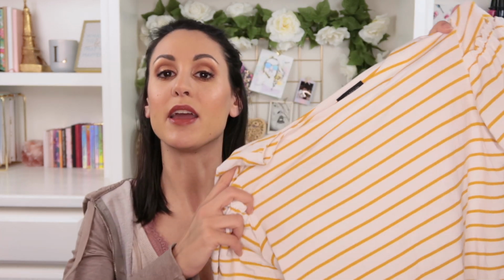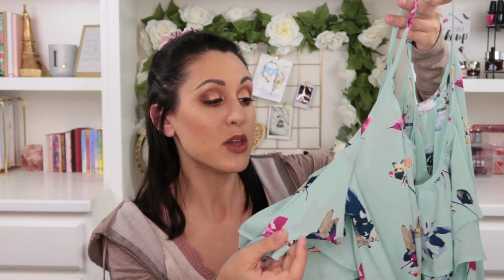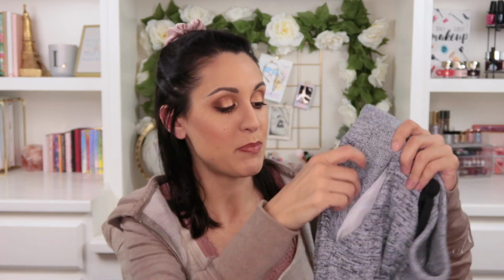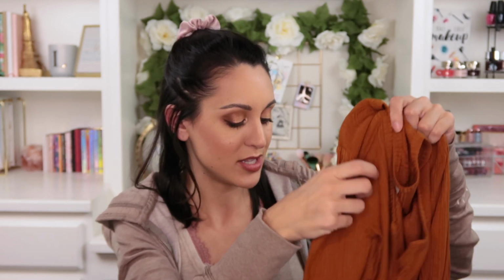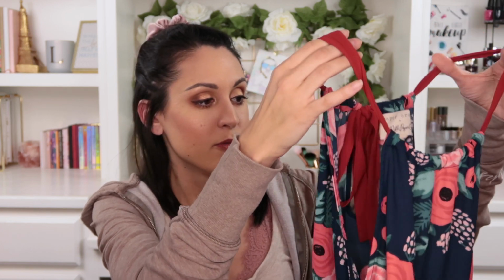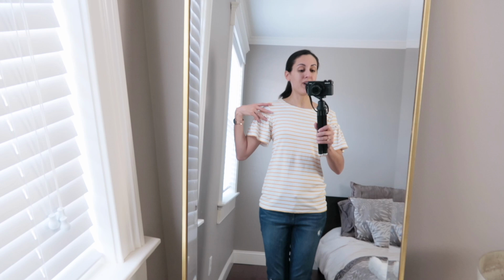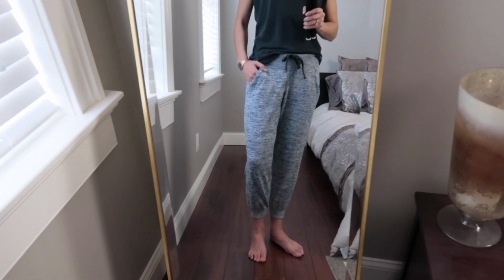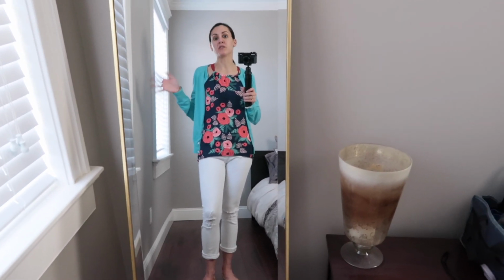I saved $500 on clothes by shopping secondhand! A ThredUp Haul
Hey guys! I hope you enjoy seeing this haul of clothes I thrifted from ThredUp. If you have any tips for thrifting definitely leave them for us in the comments down below 💜

Bijou Candles (get $10 off your purchase)
Grove Collaborative (get a free 5 piece gift set when you sign up and place an order)
Rakuten, formerly Ebates (get $25 when you sign up and make your first purchase)

Hey beauties! Thanks for checking out my channel 😊Whether you need a solid recommendation for a new cleanser, tips on saving money during your next Ulta run, or just want to geek out over makeup, you've come to the right place! Typically my content is not sponsored, but if it ever is you'll be sure to hear a disclosure at the beginning of my video. I also typically purchase my products with my own money, but if something is sent to me for free to review, I'll be sure to let you know!